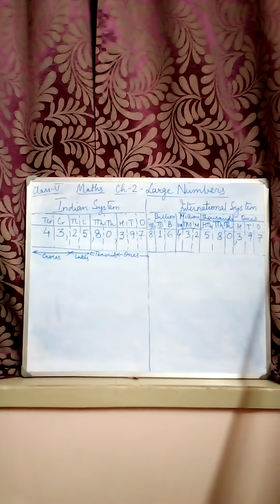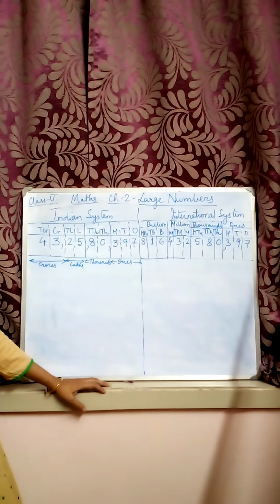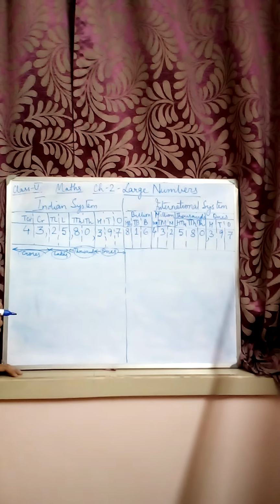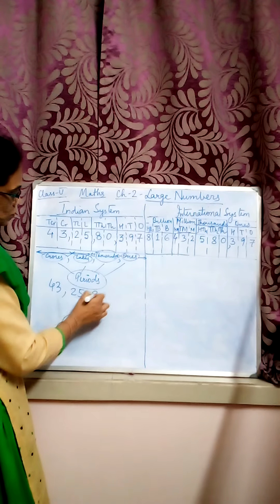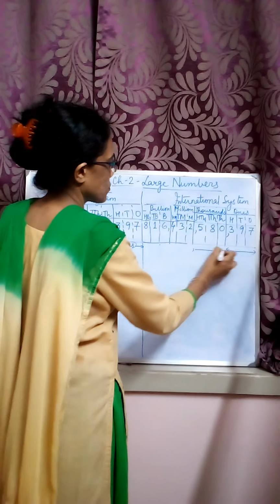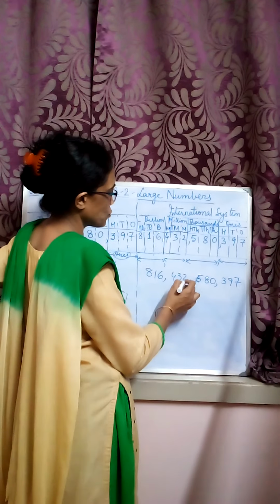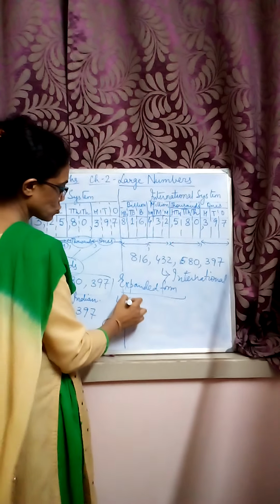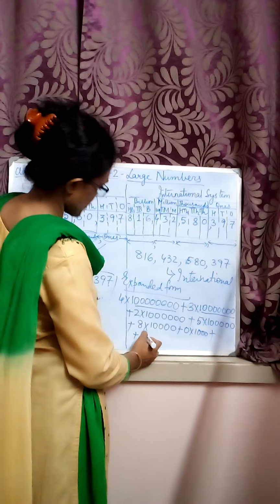Class-5_Maths_Part 1